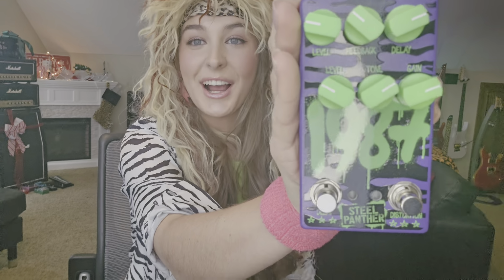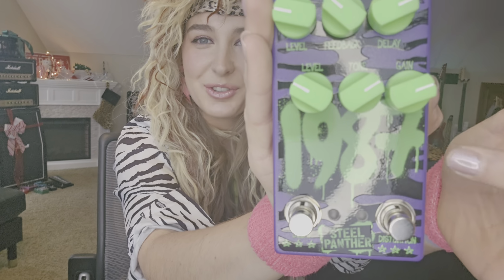1987 Distortion/Delay Pedal GIVEAWAY!!!! + Demo ~ 5 riffs from 1987!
Welcome to my first giveaway! thank you AllPedal for sponsoring todays video!